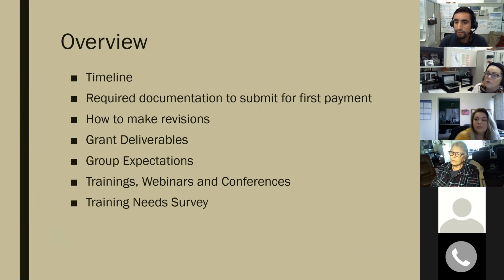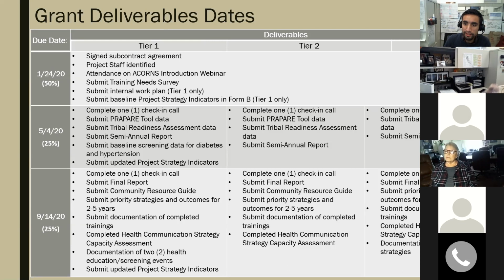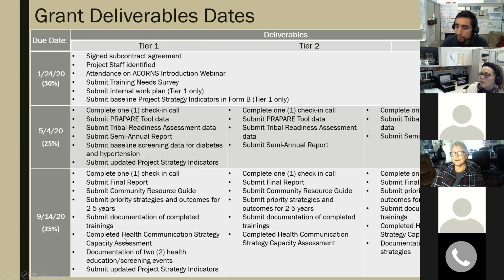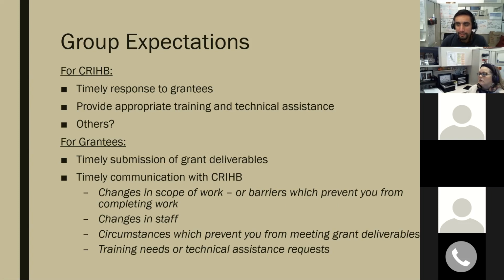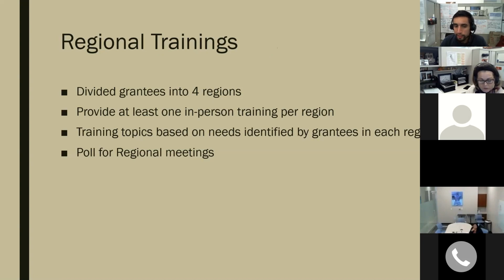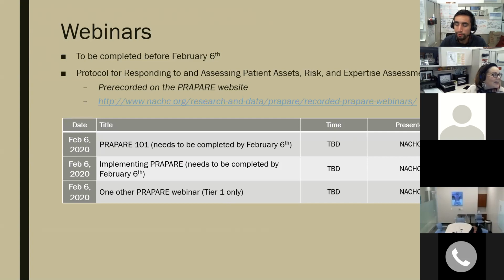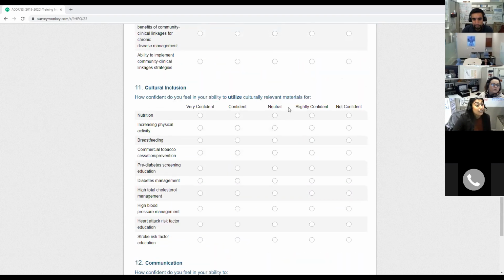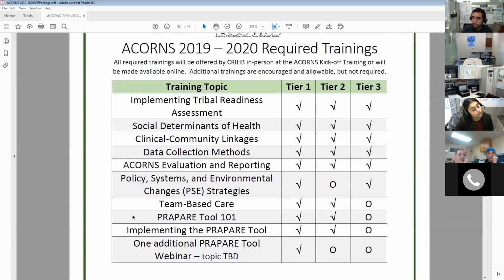ACORNS 2019-2020 Introduction Webinar